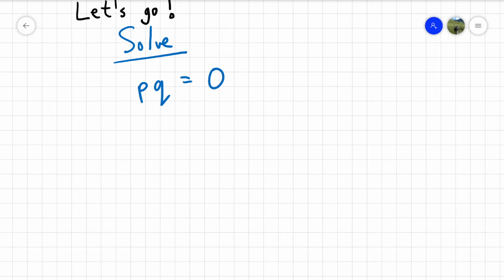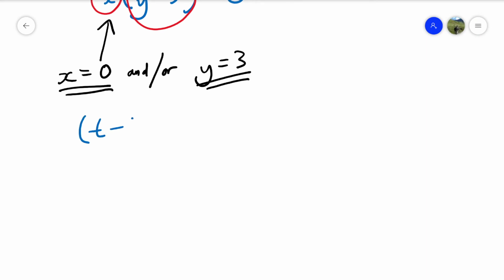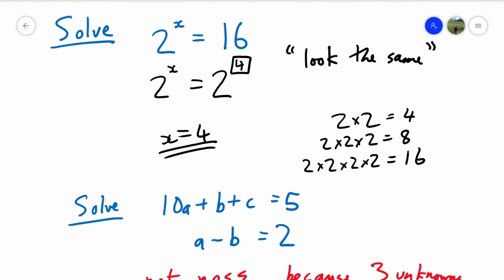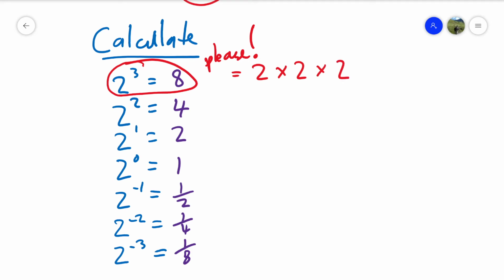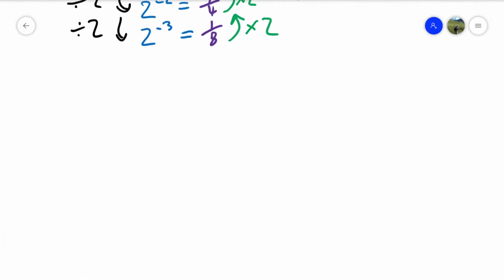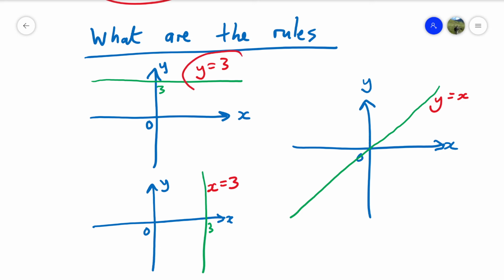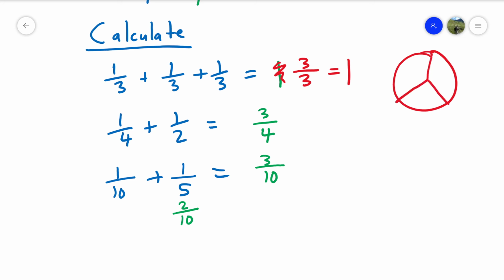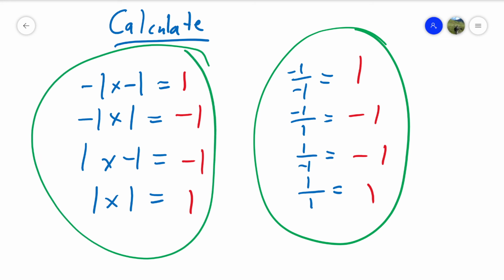Lesson 6 (in the "20 Free Maths Tutorials" series)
00:04 question 1 part 1
00:50 question 1 part 2
01:10 question 1 part 3
01:44 question 1 part 4
02:19 question 1 part 5
03:03 question 1 part 6
03:36 question 2
04:42 question 3
05:26 question 4
06:41 question 5
08:04 question 6
11:28 question 7
12:32 question 8
14:01 question 9
15:32 question 10
17:40 question 11
18:18 question 12
19:19 question 13

TARGET AUDIENCE